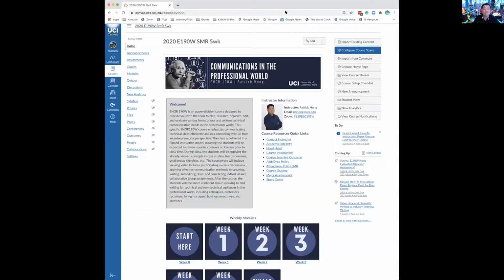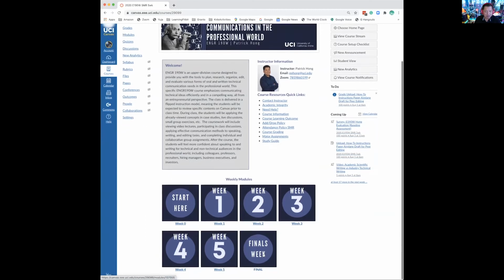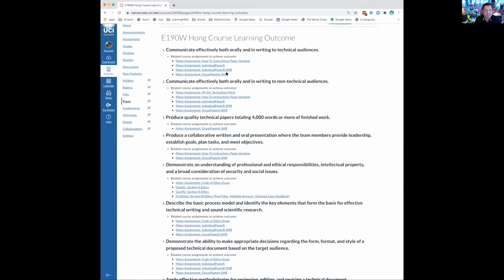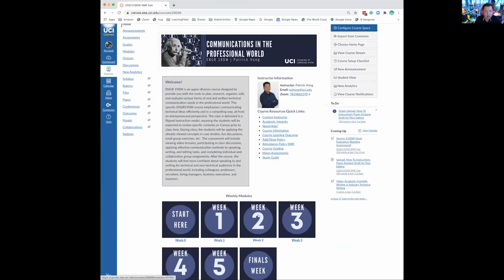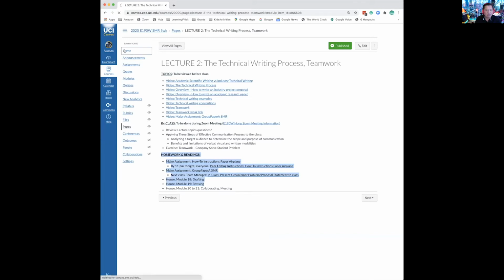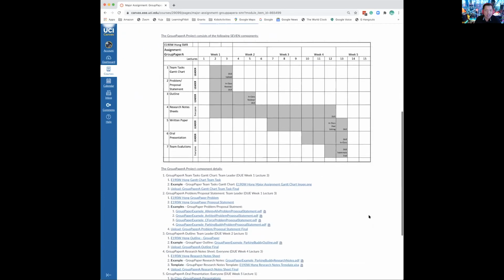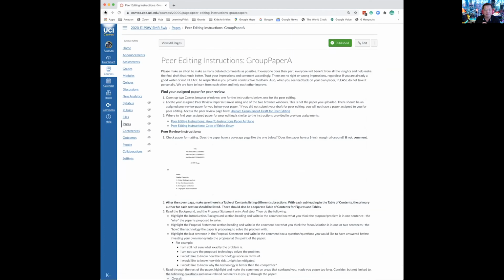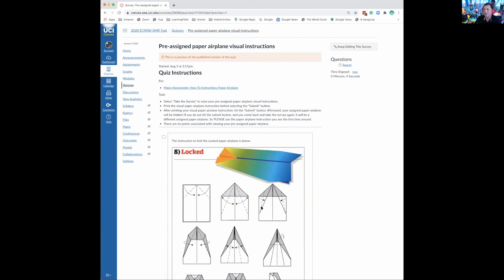Faculty Showcase: Patrick Hong